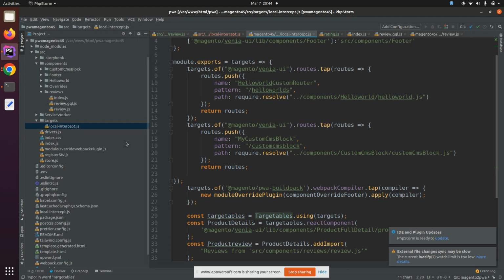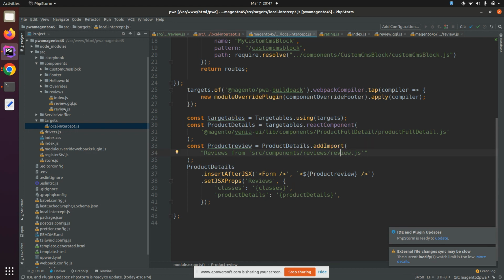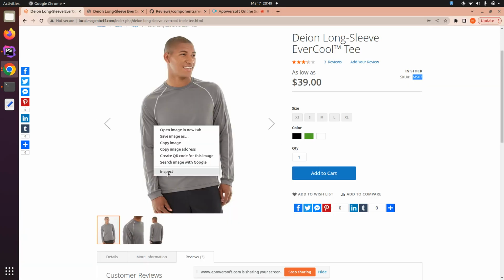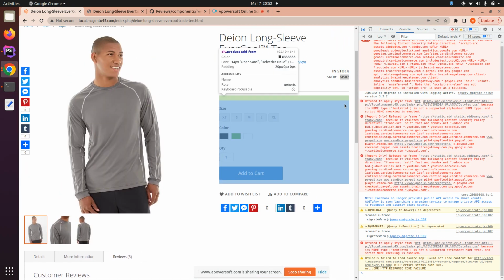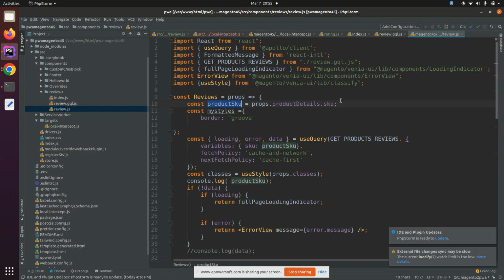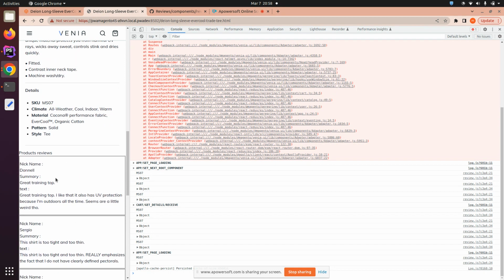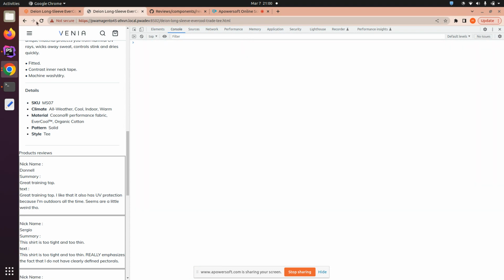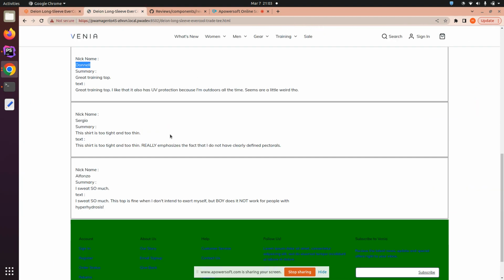pwa getreviews from magento